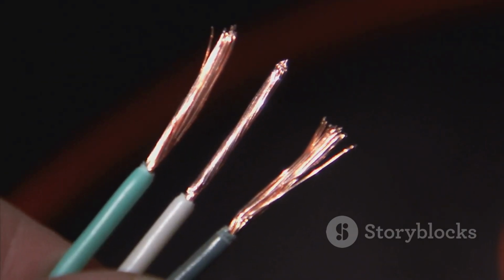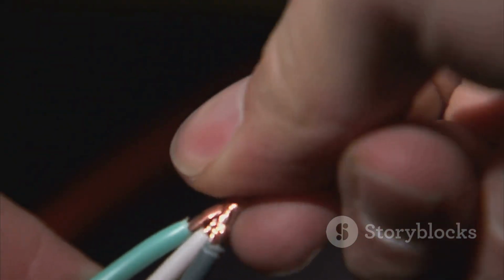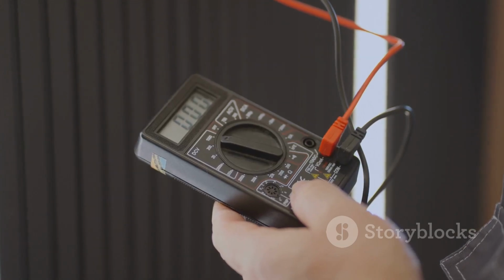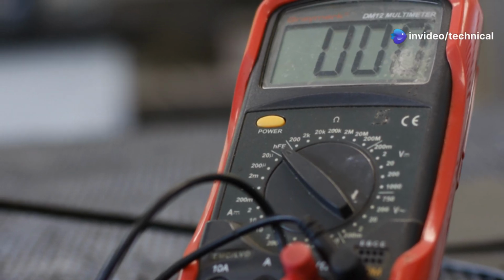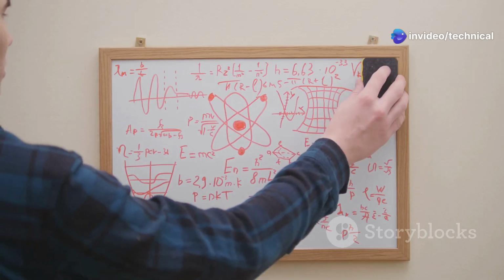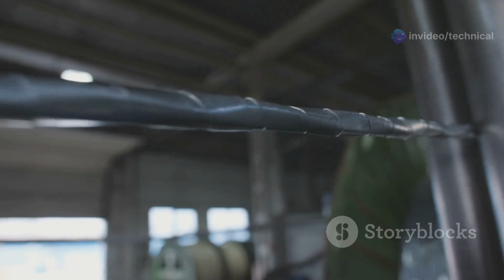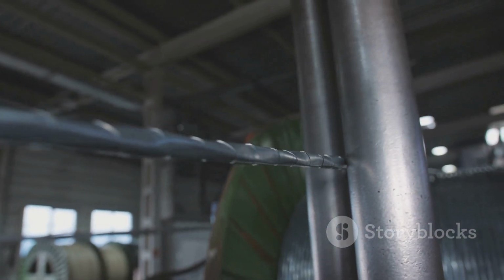what is resistance ?